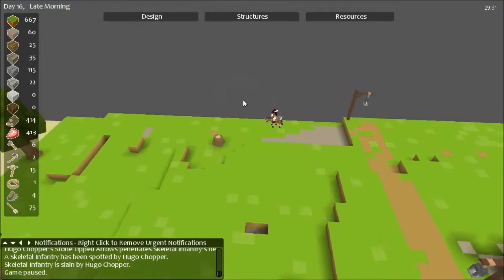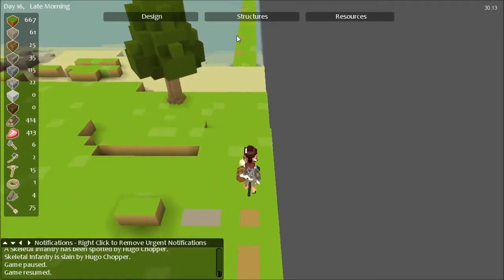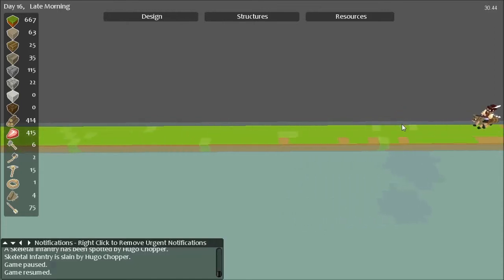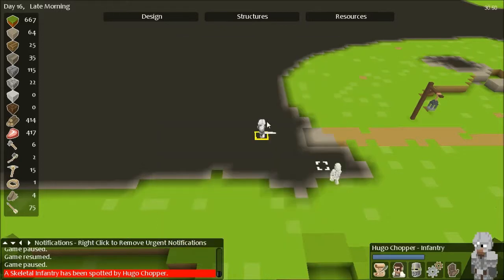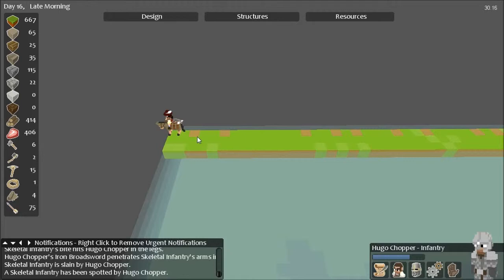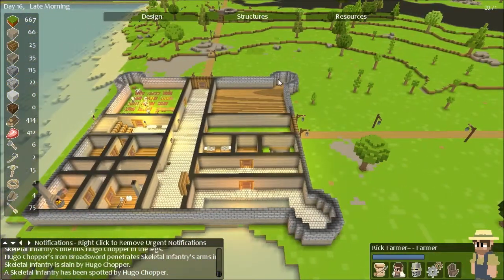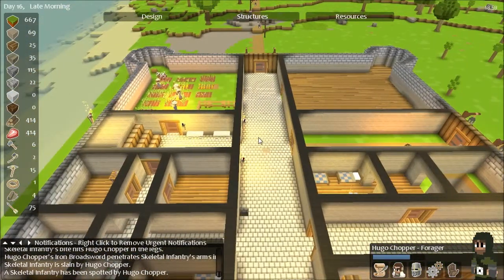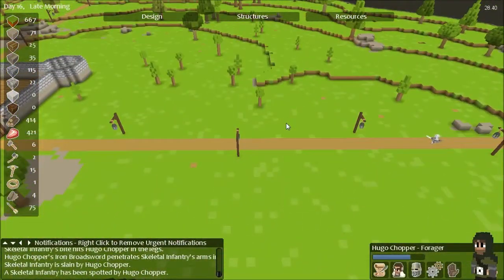Timber and Stone - Bridge To Nowhere... Confirmed?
It looks like merchants will use the bridge to nowhere... to leave after trading.